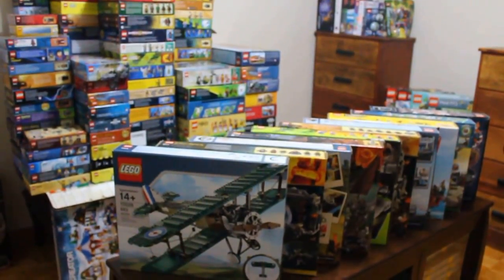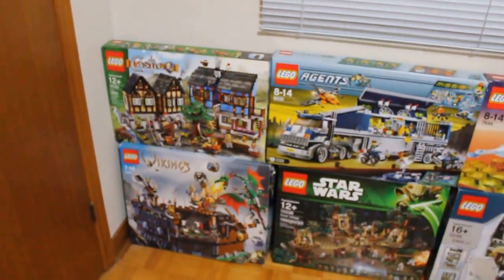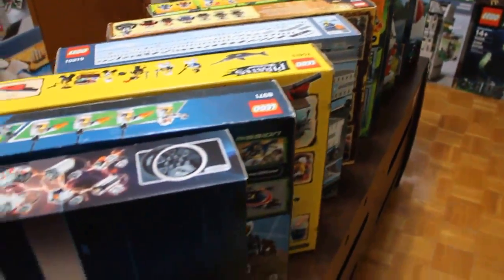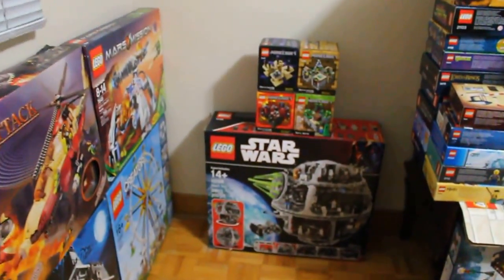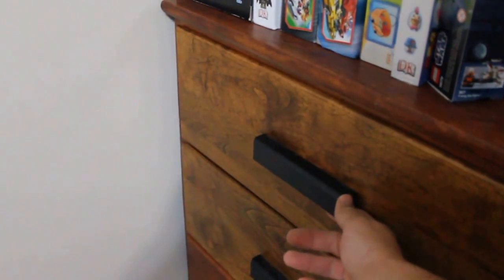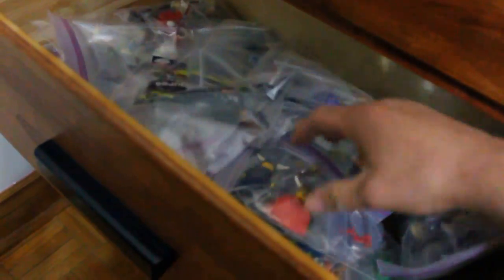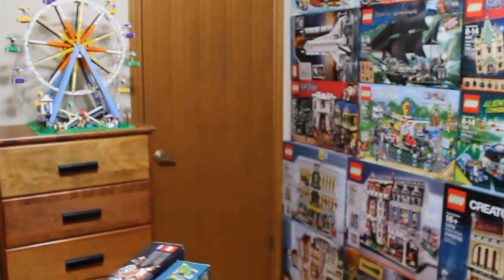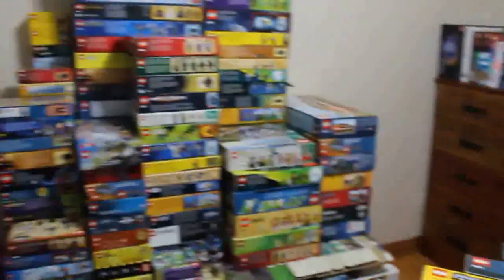Huge Lego Set Collection!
All my Lego sets stacked up before the building begins!